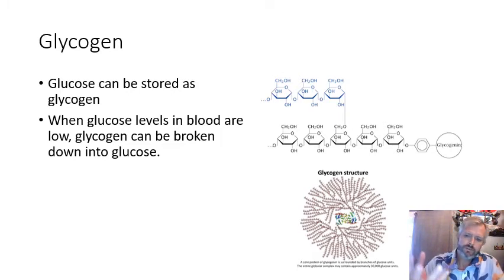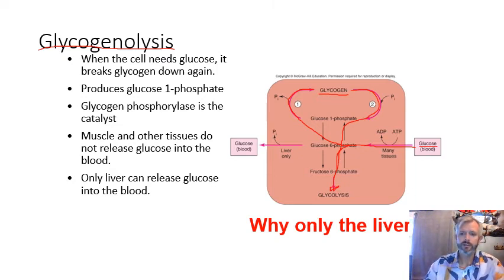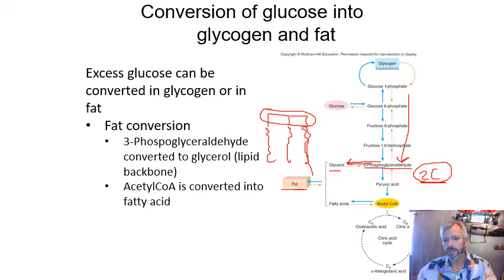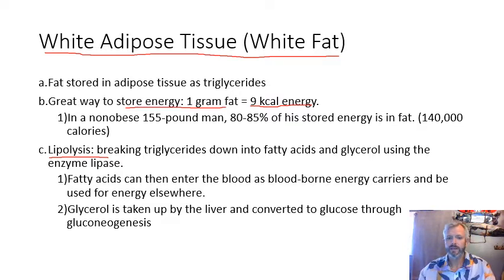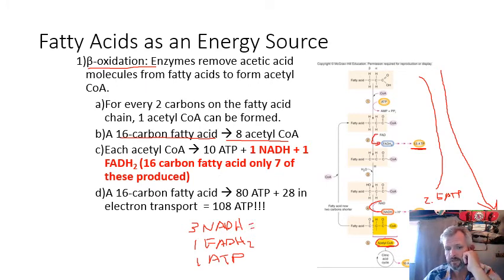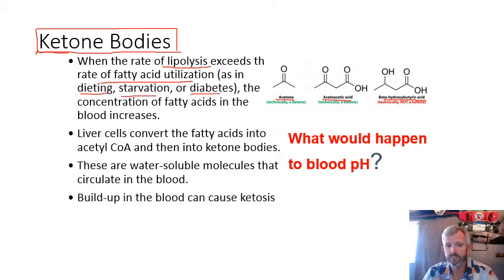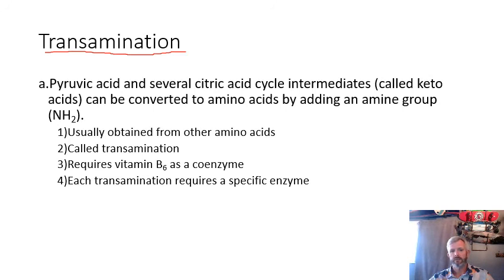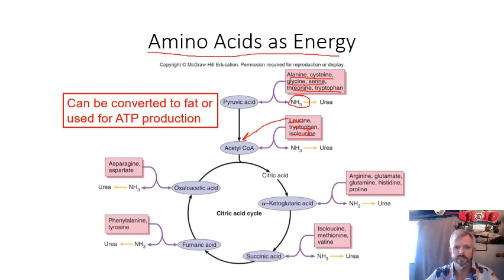BiolG225 Energy and Cellular Metabolism part 2